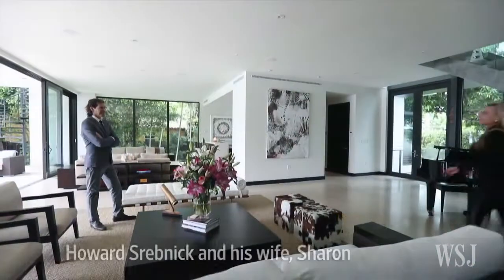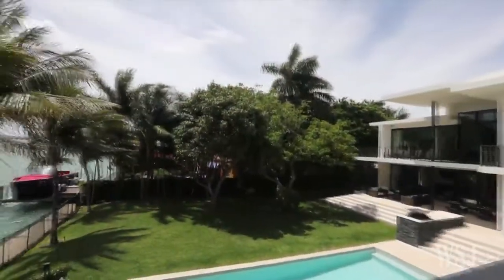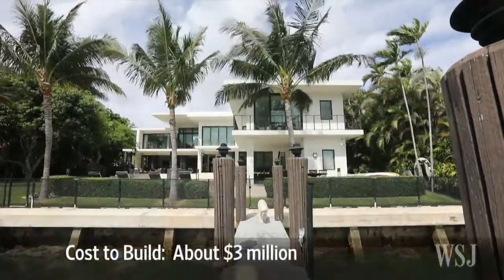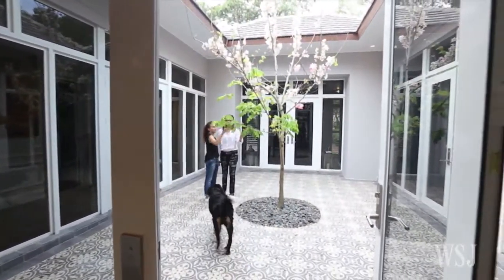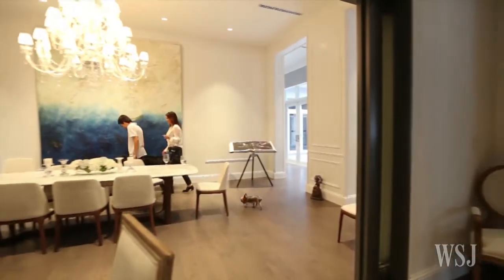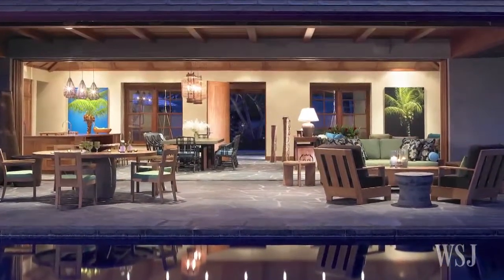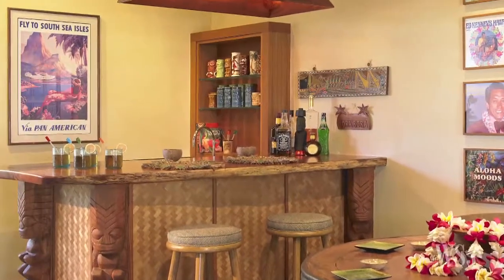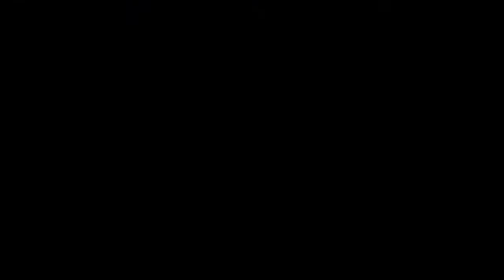Beach Homes Embrace Modern Style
Homeowners in warm-weather climates increasingly want the look of laid-back, low-key luxury, or tropical modern, as the style is called. Photo: Alexia Fodere for The Wall Street Journal